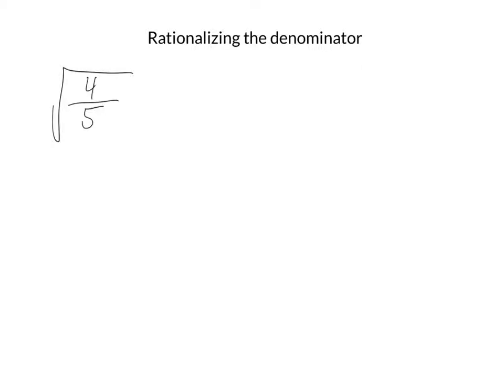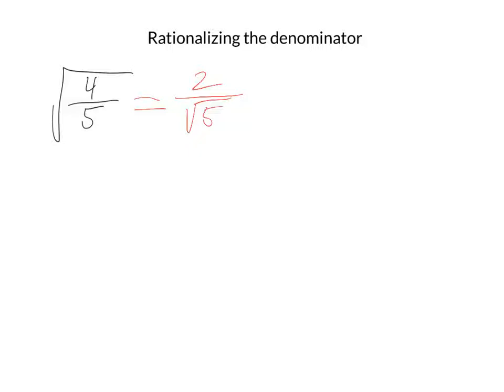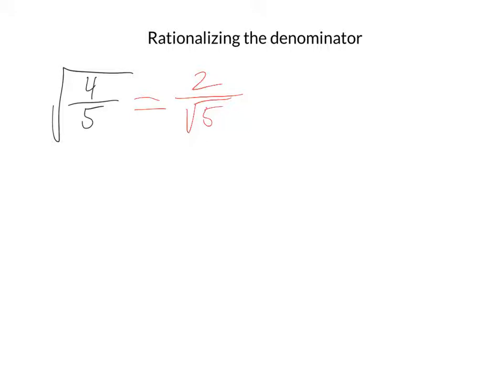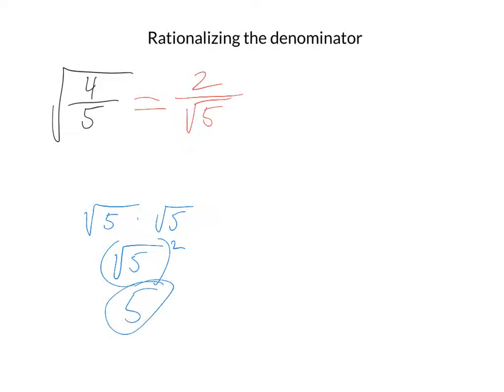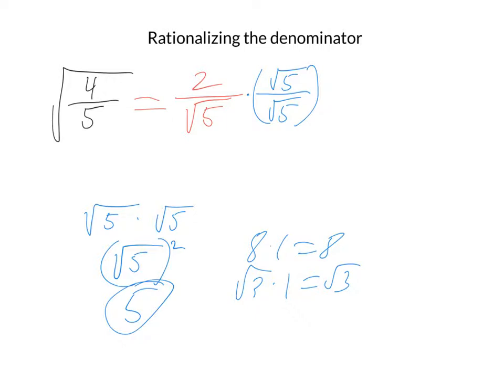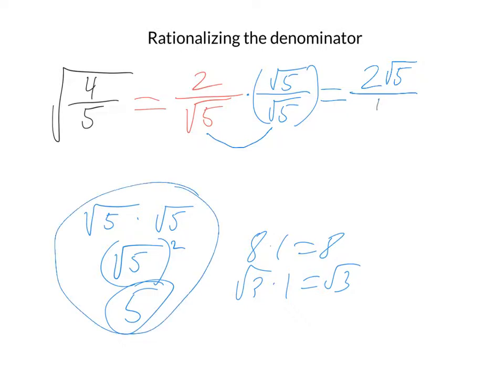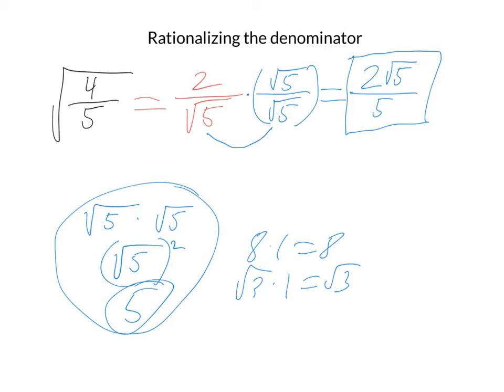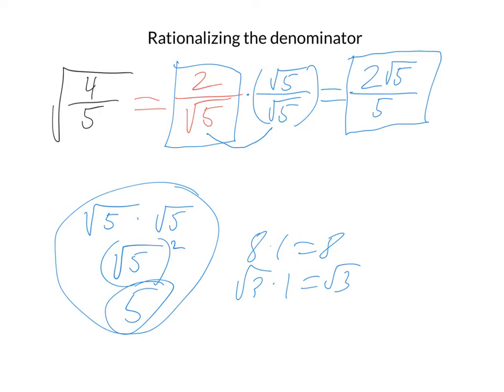Rationalizing the denominator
How to remove a radical from the denominator of a fraction without changing the value.